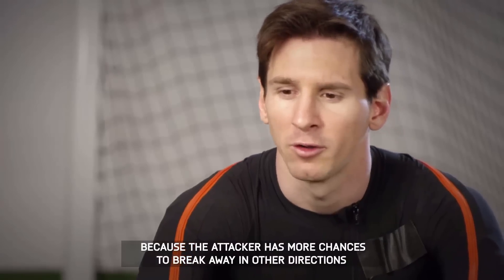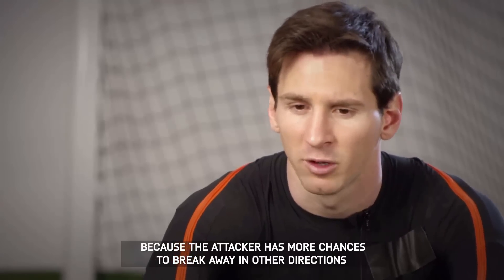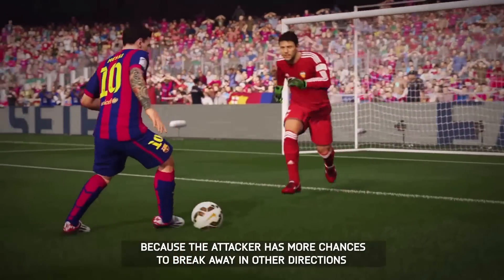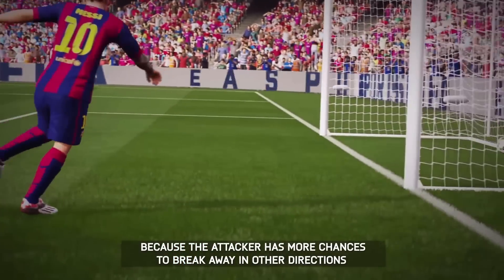FIFA 16 - Lionel Messi Gameplay Trailer! - No Touch Dribbling Mechanics [1080p HD]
Xbox Profile: oblivion588
Playstation Profile: oblivion122
Steam Profile: OblivionXBA
Origin Profile: OblivionXA or TheAZGamerYT